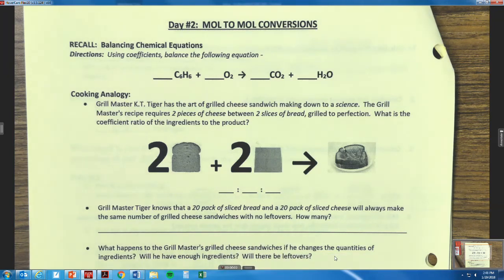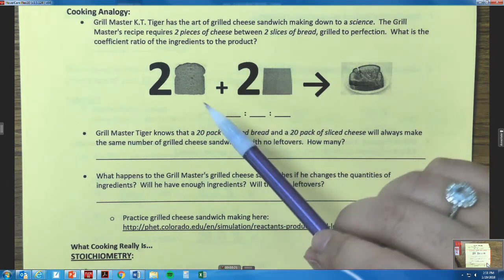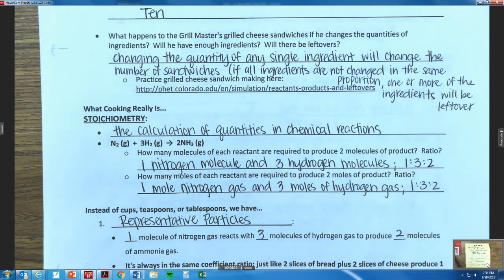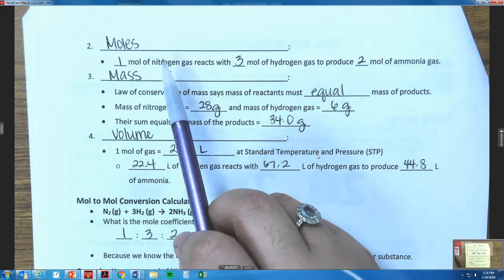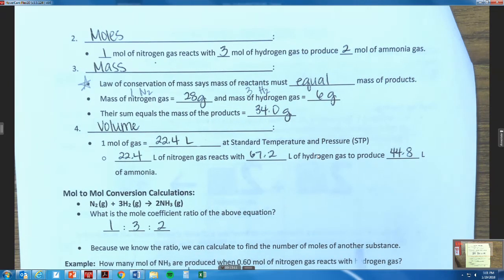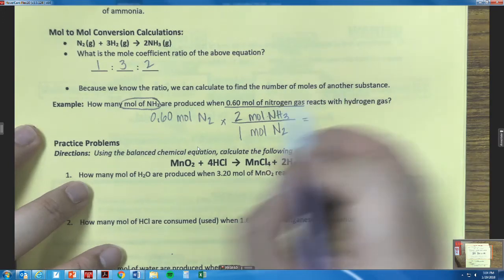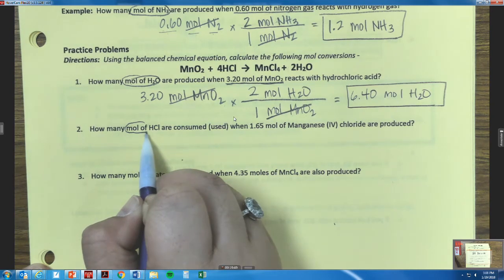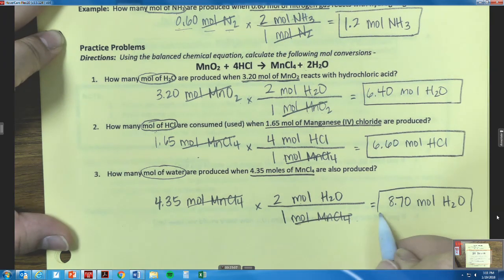Stoichiometry: Moles to Moles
Converting from moles of one substance to moles of another substance.
New Conversion Factor: using your coefficient ration from your balanced chemical equation